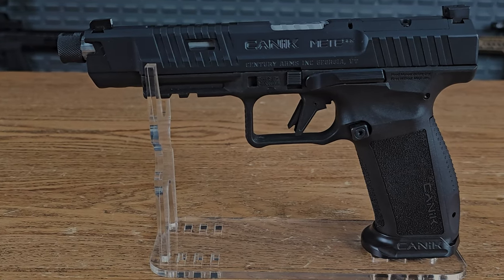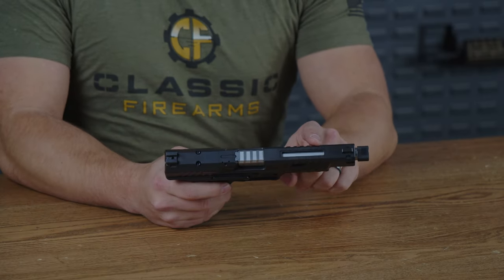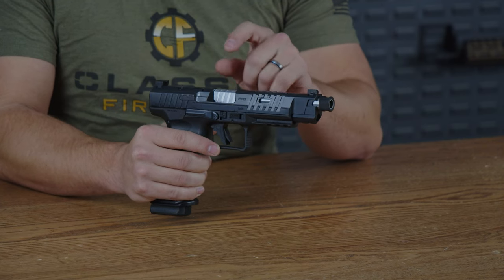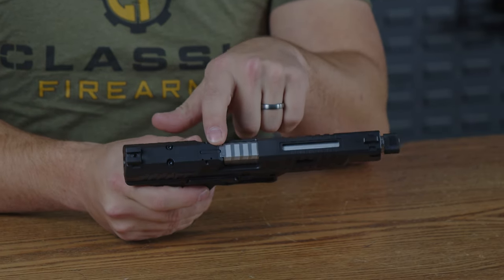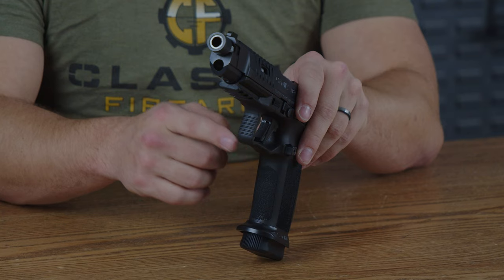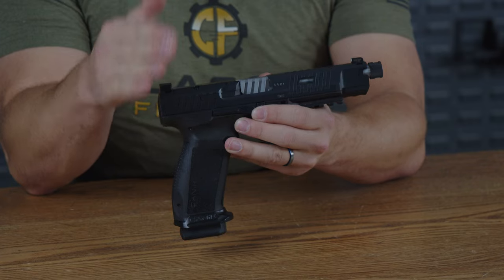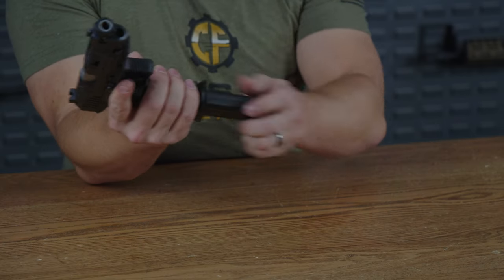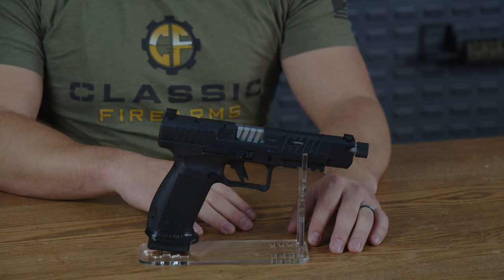The Canik Mete SFX Pro